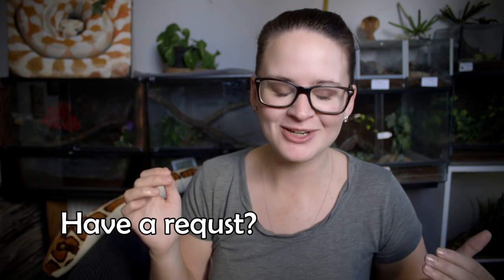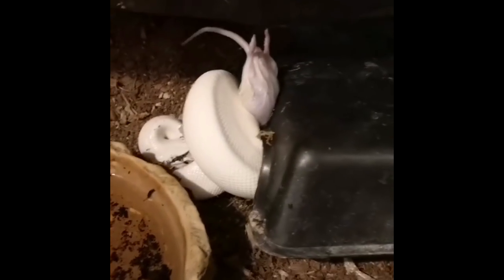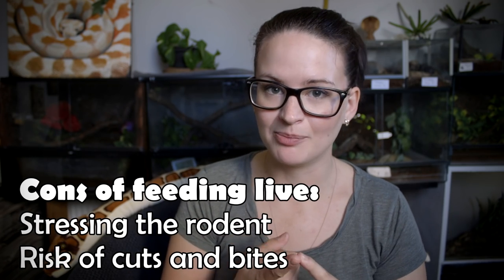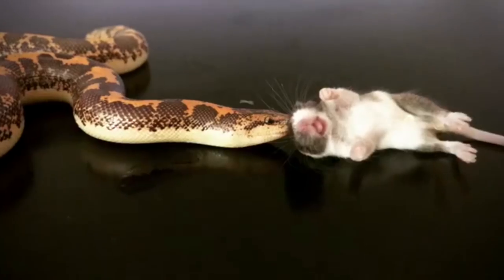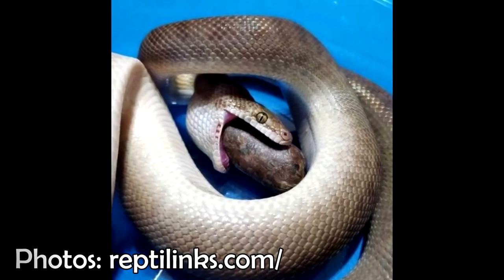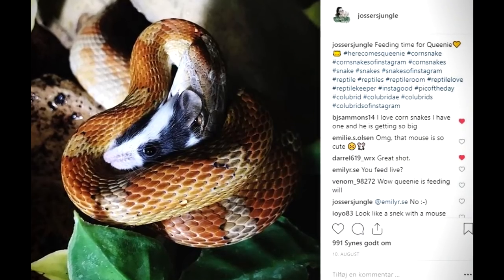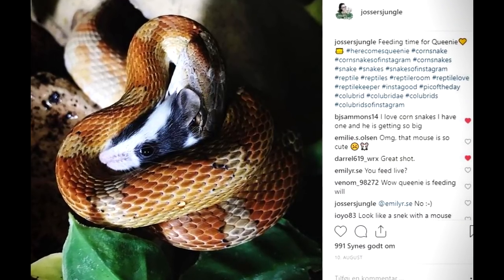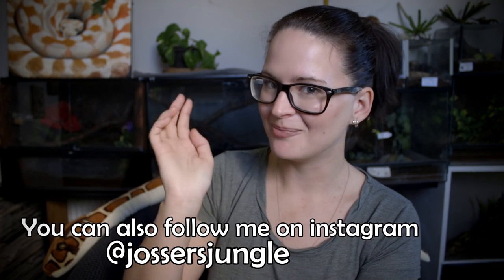DEALING W. FEEDER RODENTS (Mice&Rats)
♦︎ ♦︎ ♦︎ ♦︎Dealing with Feeder Rodents♦︎ ♦︎ ♦︎ ♦︎
It can be quite the challenge getting used to feed with rodents. In this video I give a few tips and tricks on how you can deal with it.

MUSIC
Explore - Ikson